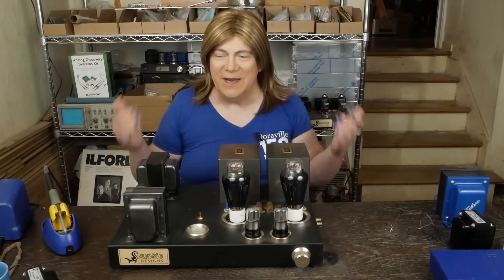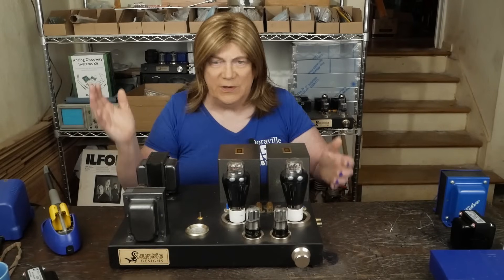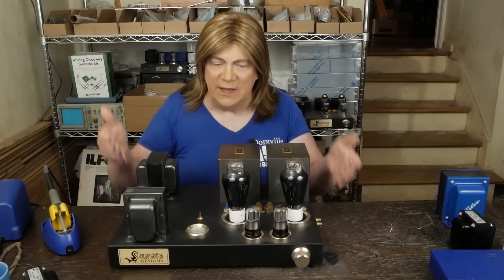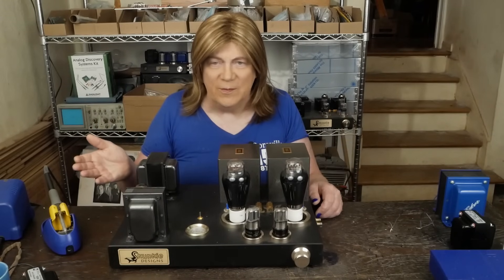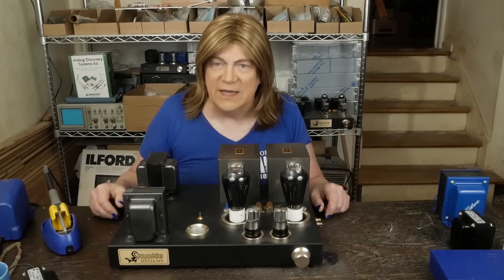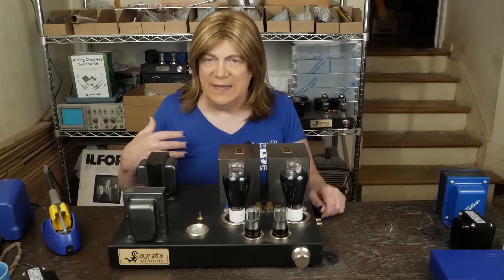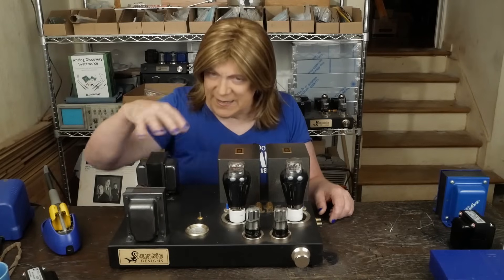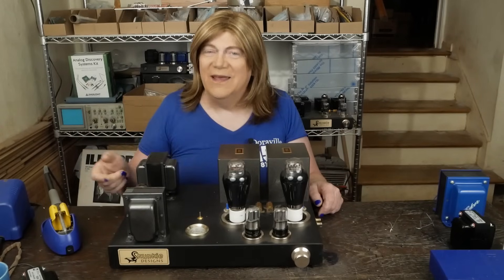Tube vs Solid State Amplifiers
I know people see this as a complex topic, I really don't!